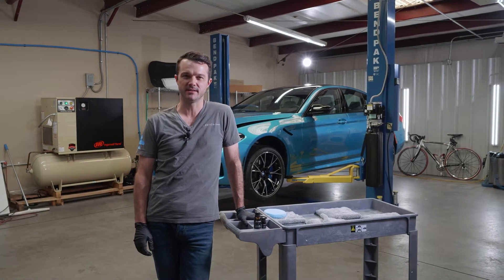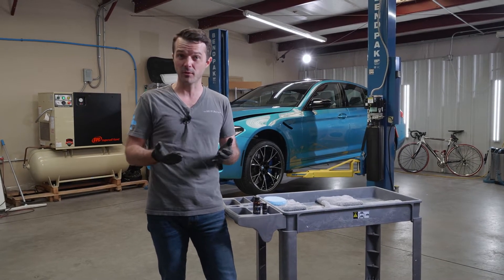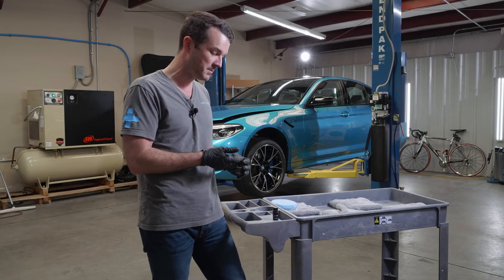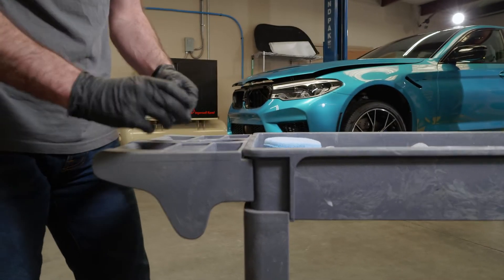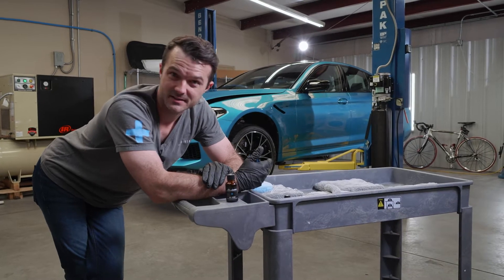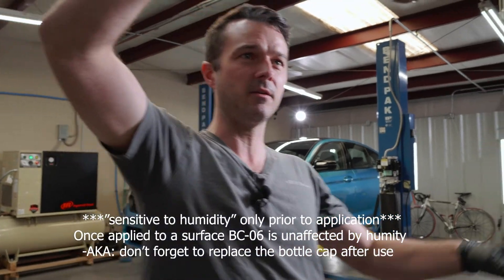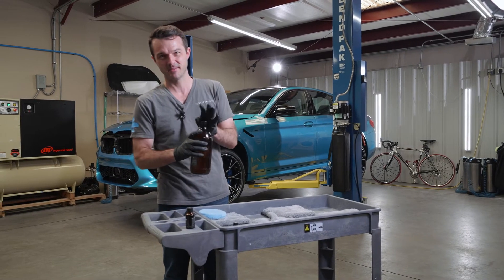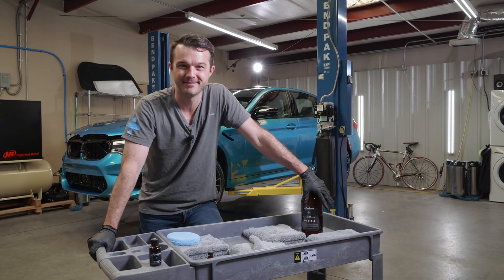Latest Modesta BC-05 Formula Explained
In this video I explain why Modesta moved to a two-part system for BC-05 and why it's the right move.